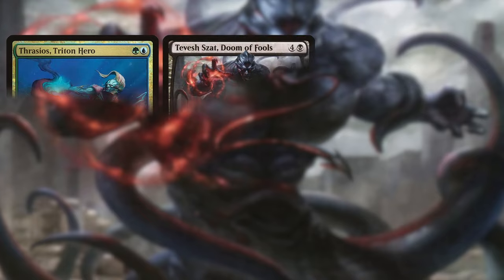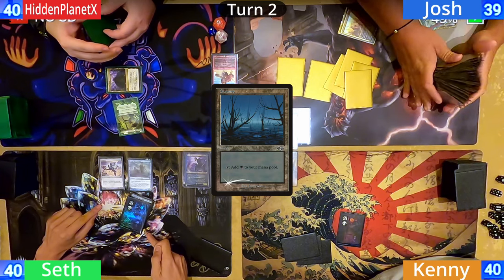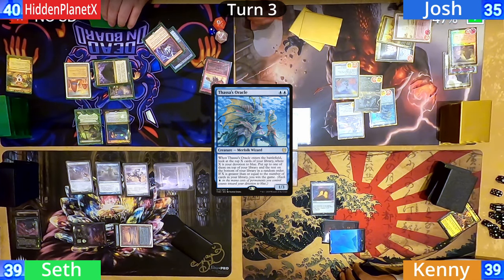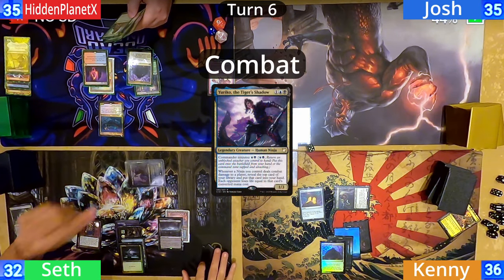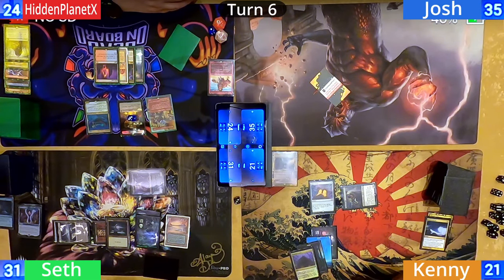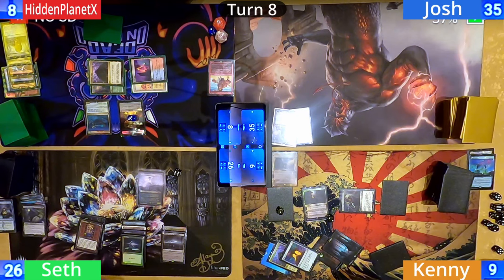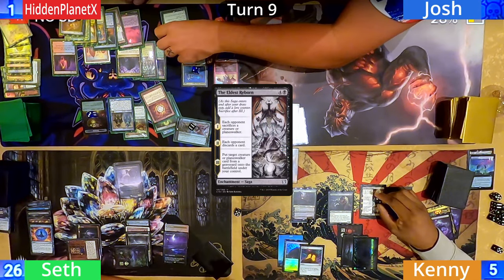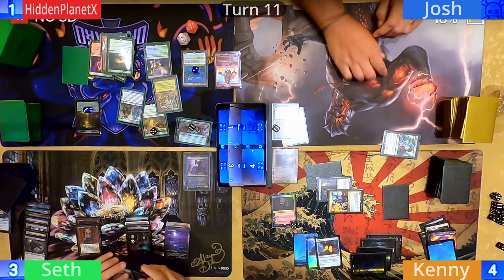Whelp... Cedh Gameplay - Yuriko Vs Dargo/Thrasios Vs Tevesh/Thrasios Vs Scarab God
Scarab God:

Demon
This Slaps